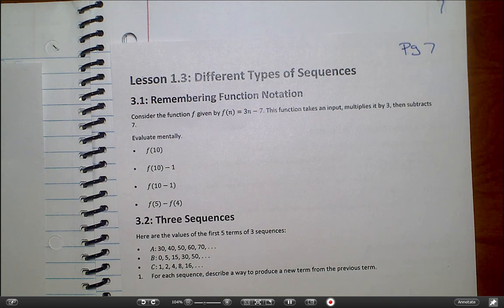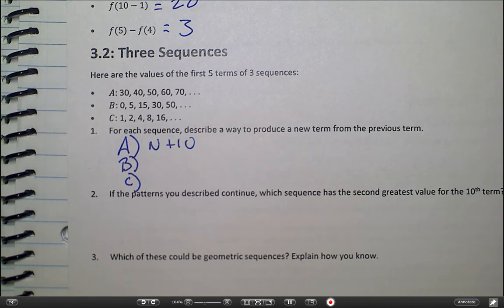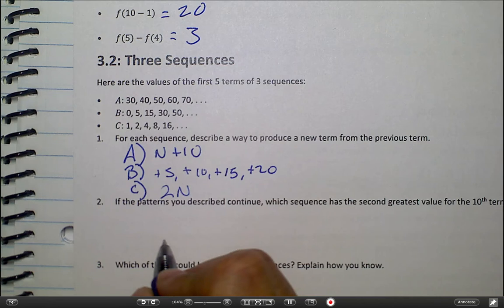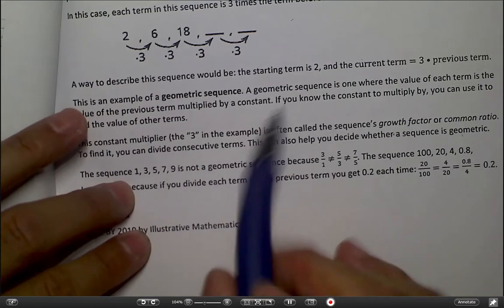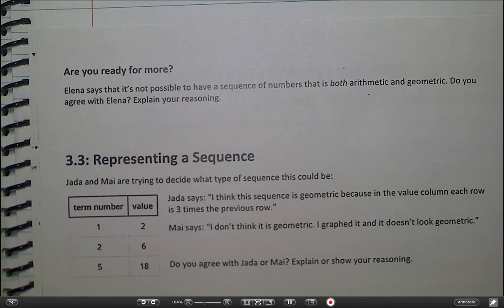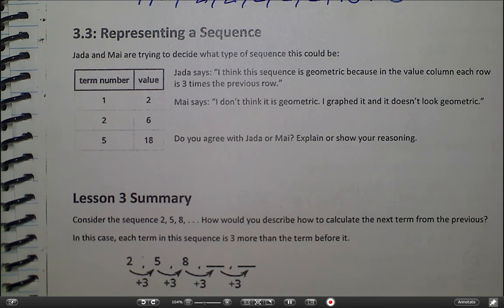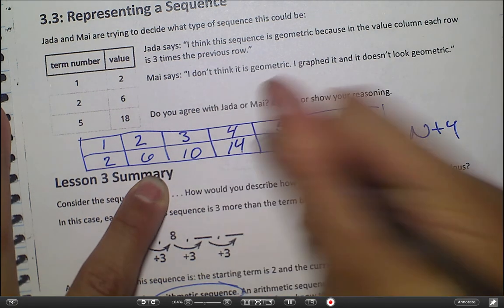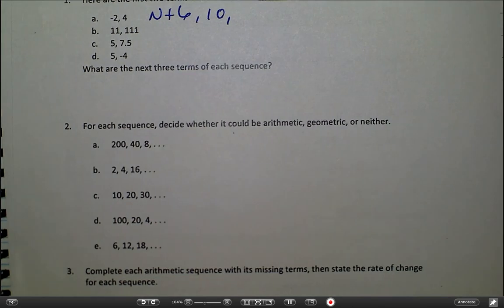Algebra 3 Lesson 1.3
Different Types of Sequences